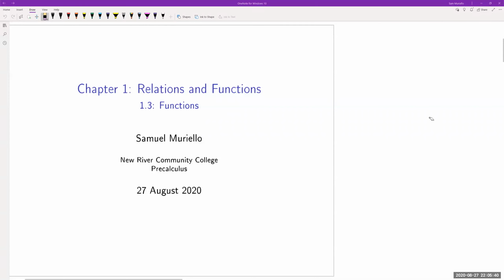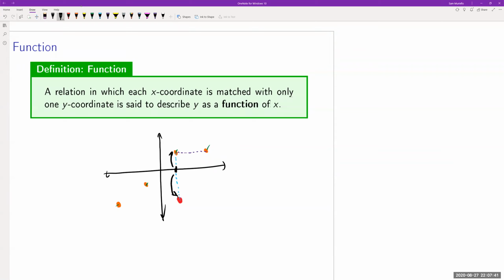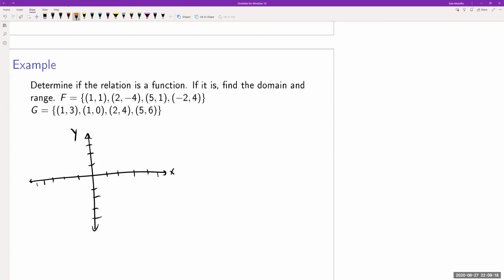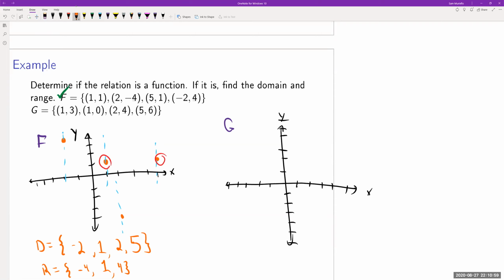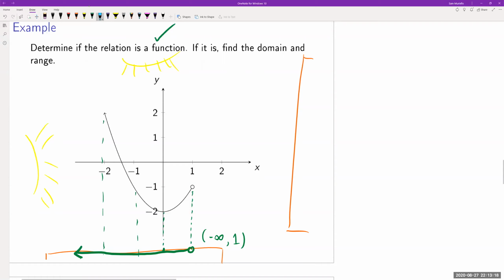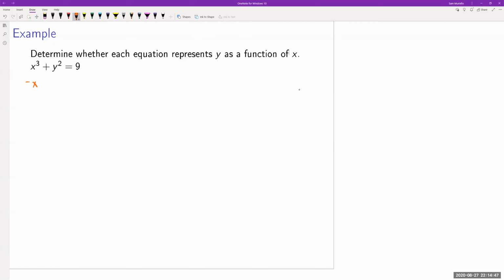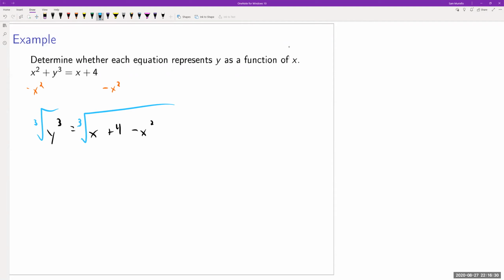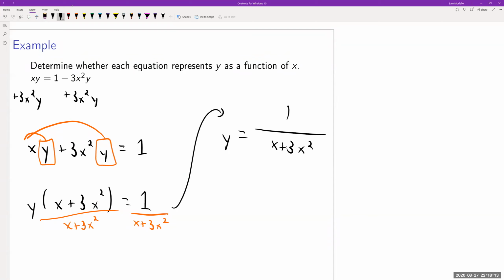1 3 Functions